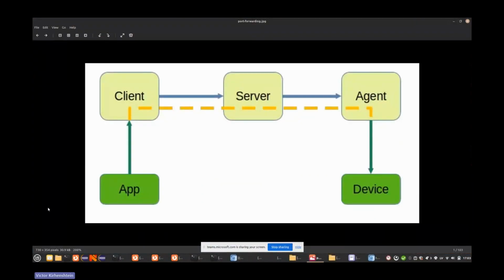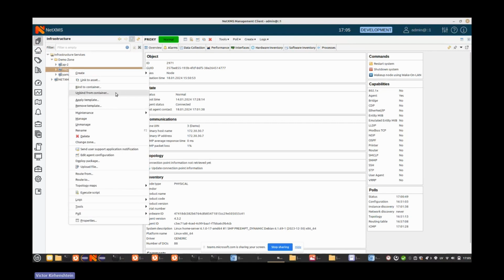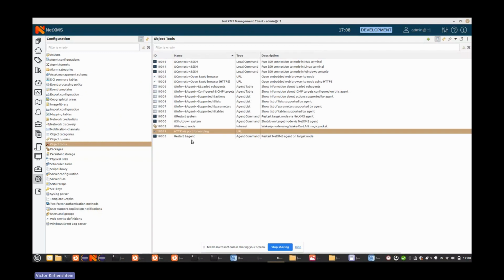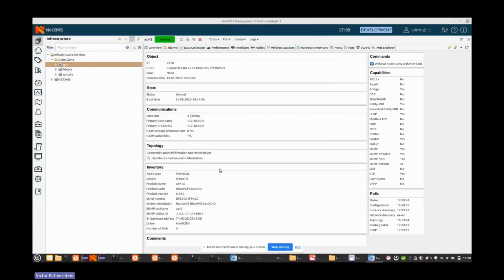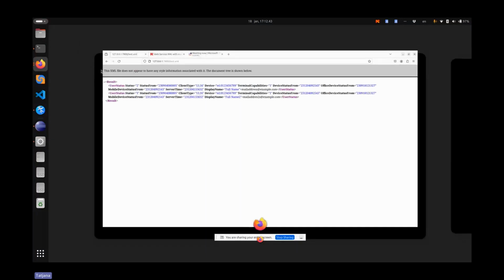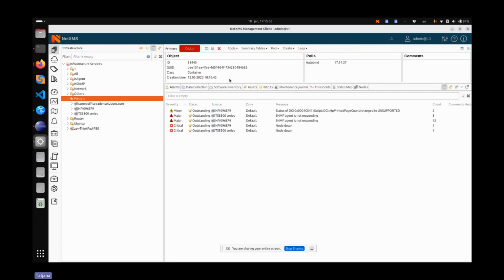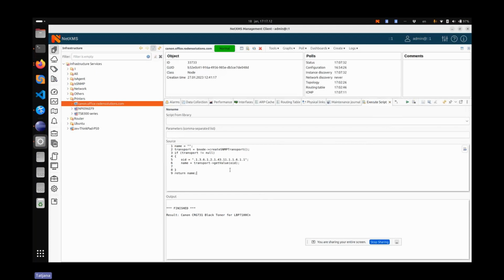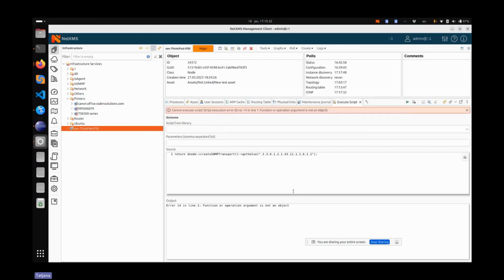NetXMS Talks: TCP port forwarding, NXSL operation, usage of XPath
Learn about the TCP port forwarding in NetXMS, as well as about the two new features since version 4.5 — new NXSL operation "?." (safe dereference) and the usage of XPath for querying XML-based web services.

0:00 – Introduction
0:37 – TCP port forwarding
0:50 – How TCP port forwarding works
2:20 – Agent configuration
2:37 – How to connect via port forwarding functionality
3:04 – Create an Object Tool for reaching it through TCP tunnel
3:09 – HTTP via port forwarding tool
4:27 – Telnet via port forwarding tool
5:46 – Usage of XPath for querying XML-based Web Services
7:45 – NXSL operation (Safe Dereference)
9:25 – Getting additional data vie SNMP
9:45 – How to change the references to safe dereference and shorten the scripts
12:12 – Outro